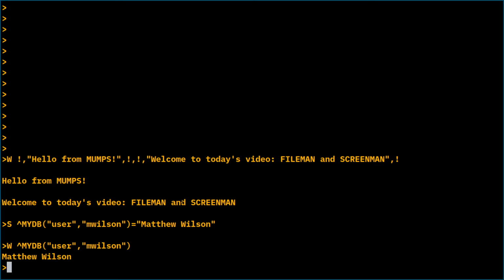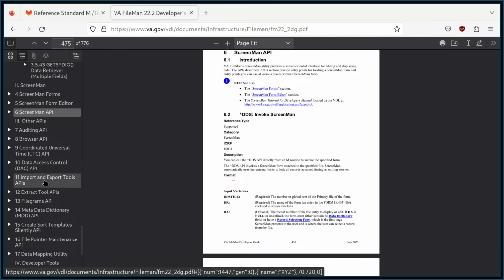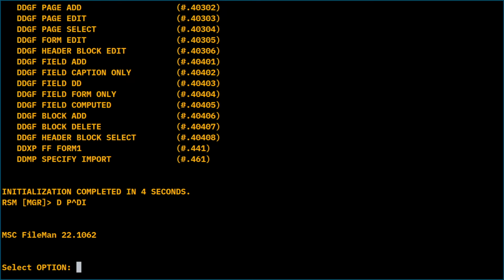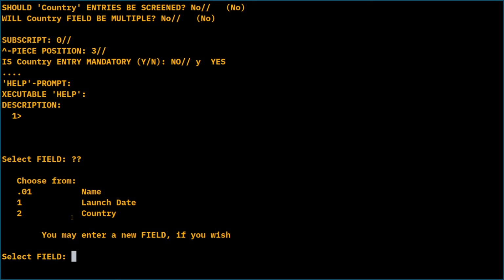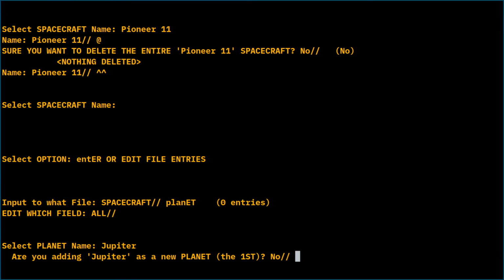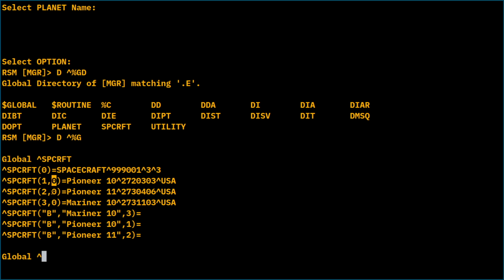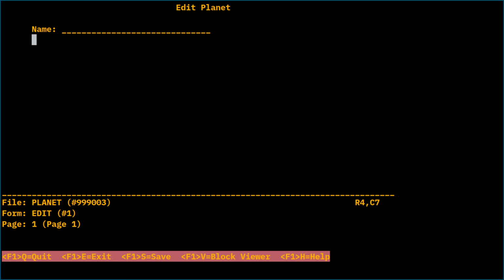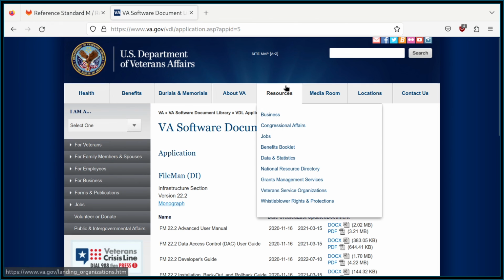[046] MUMPS on steroids: FileMan and ScreenMan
NOTE: As of RSM V1.80.0, the screen handling bugs that required us to use V1.76.0 are fixed. If you're following along with the video after January 9, 2024, you can use the latest version of the RSM repository and not worry about using an older version tag.

Video Timestamps:
Introduction: 00:00
Demo of finished project: 04:52
Finding FileMan and docs: 12:00
Building RSM: 22:44
Installing FileMan: 25:58
Defining our database files: 39:24
Entering data into our files: 1:06:09
Viewing data/reports: 1:17:11
How data is stored in the MUMPS globals: 1:25:33
Building the ScreenMan form: 1:36:36
Conclusion: 1:59:51